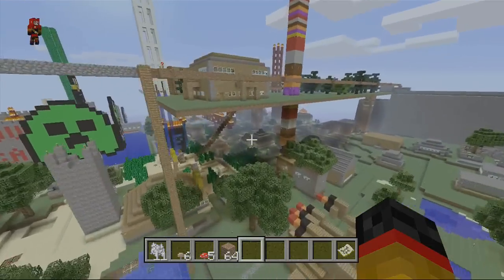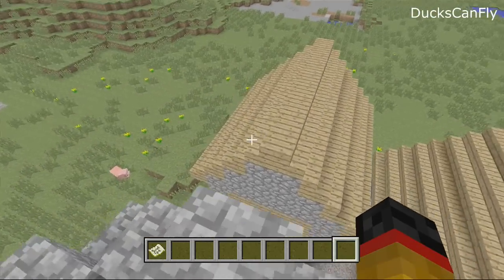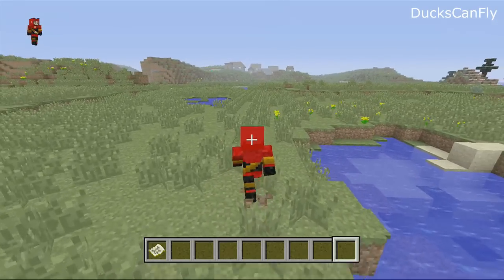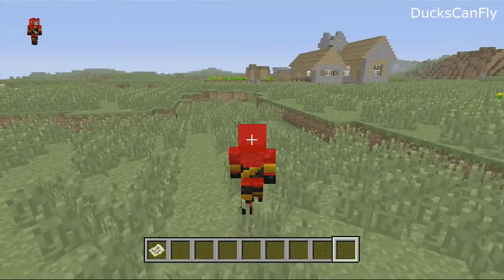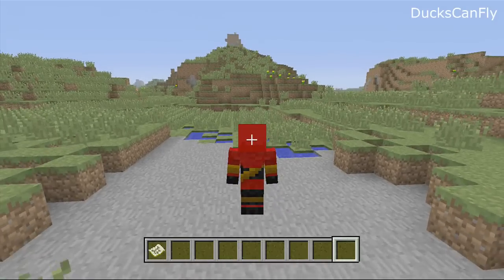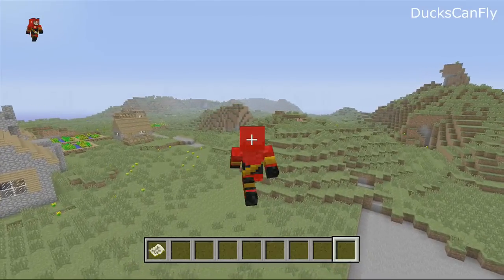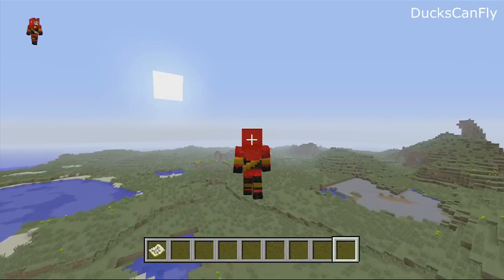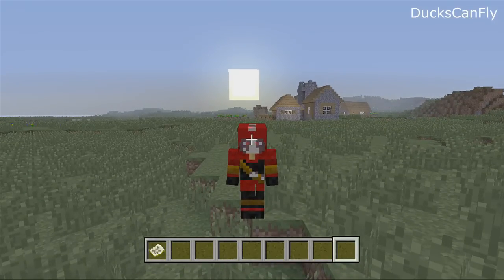Minecraft 1.8.2: How To sprint And Fly (Tips And Tricks)